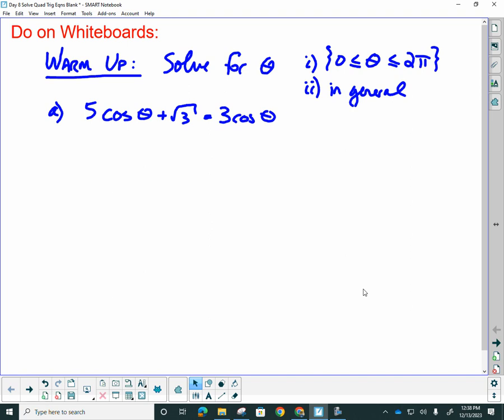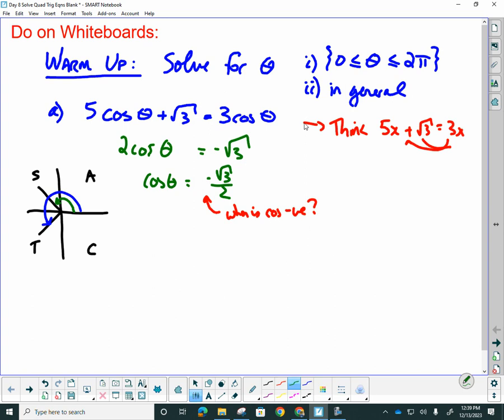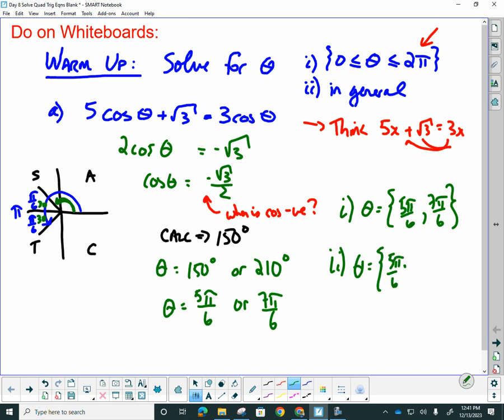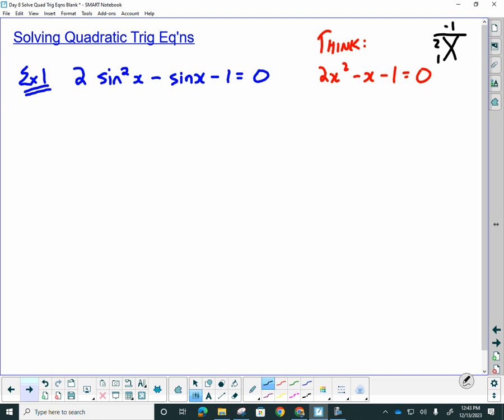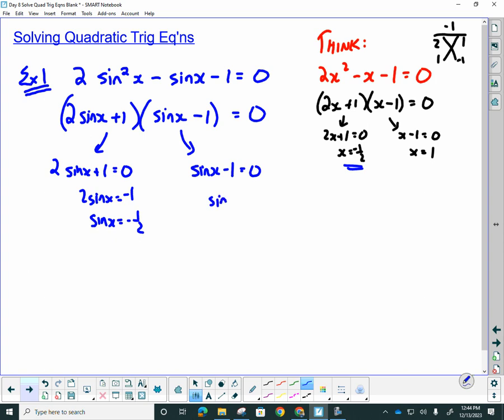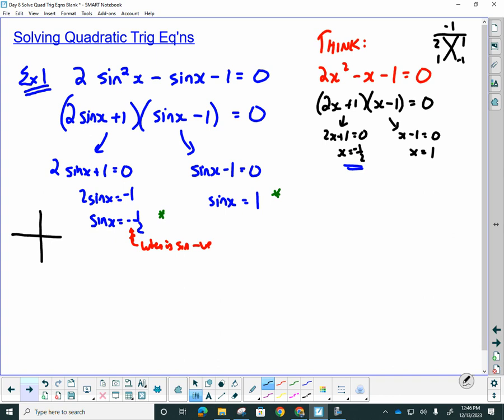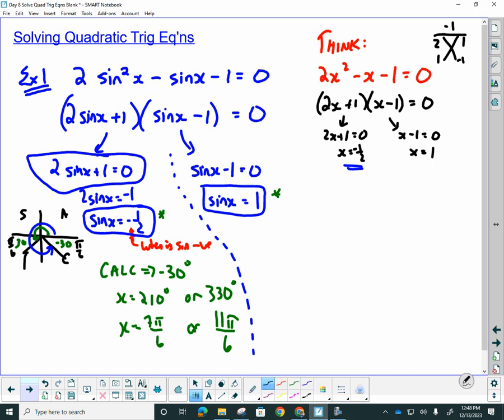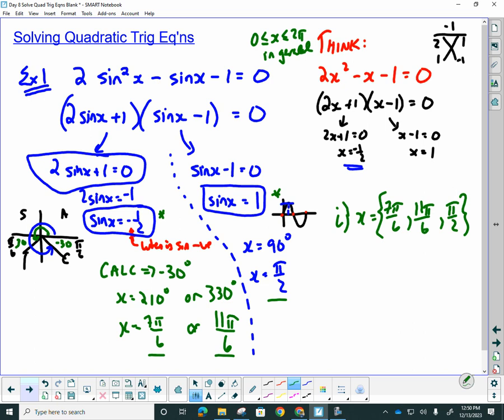MHF4U Unit 6 Day 8a Solve Quad Trig Eqns Video Lesson